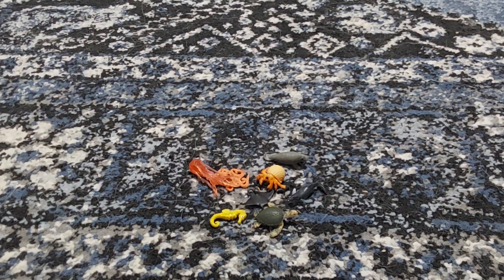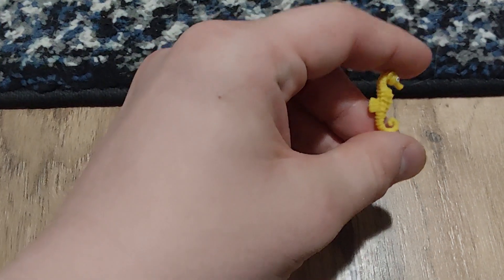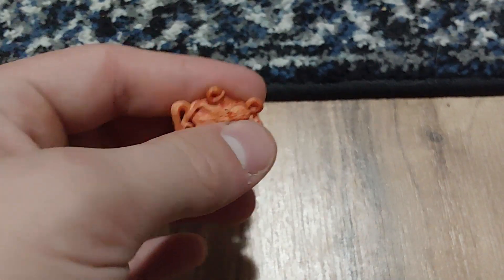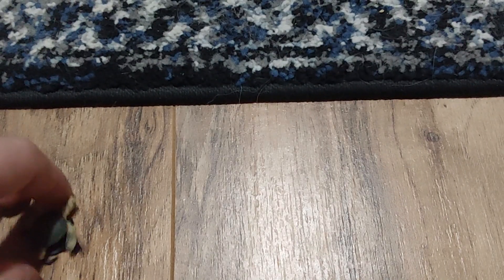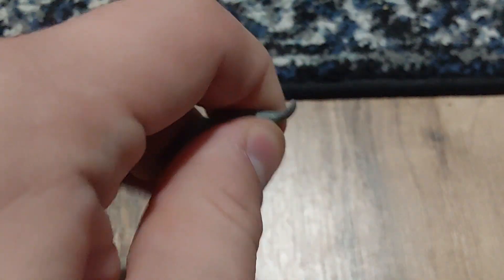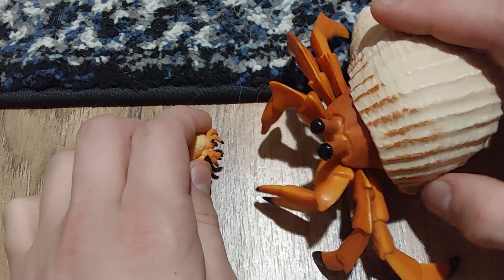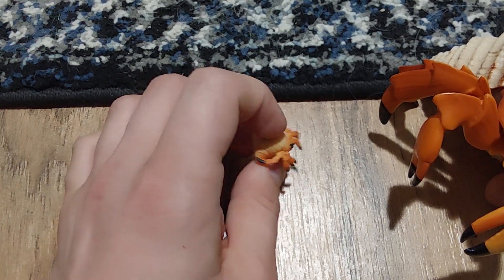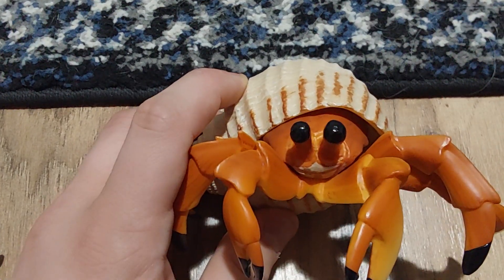Safari Ltd Sea life Fun pack and Hermit Crab Toy Review